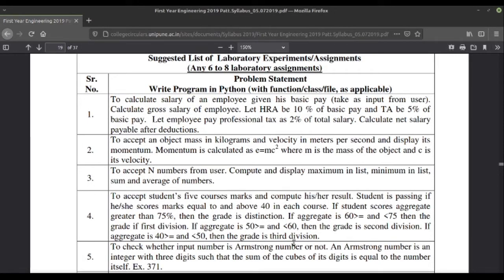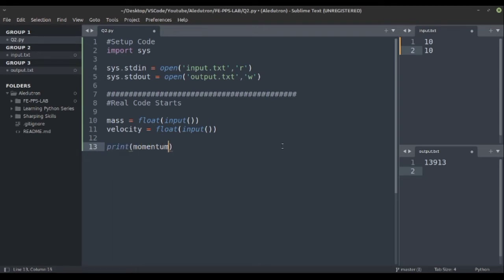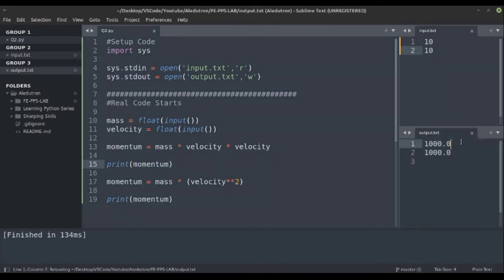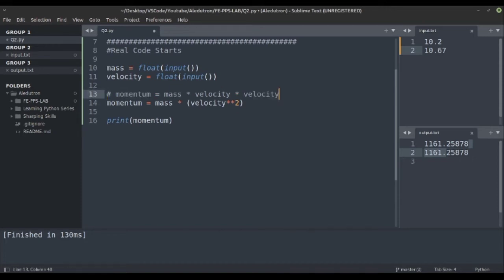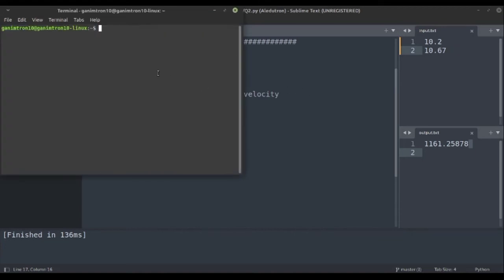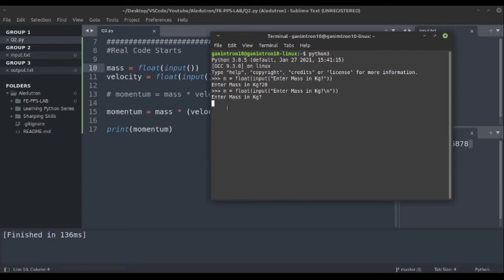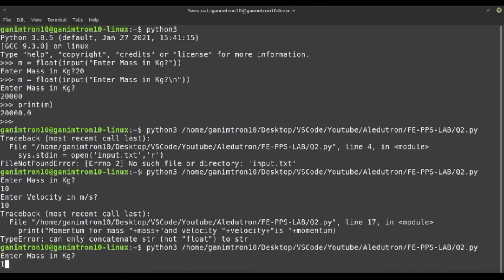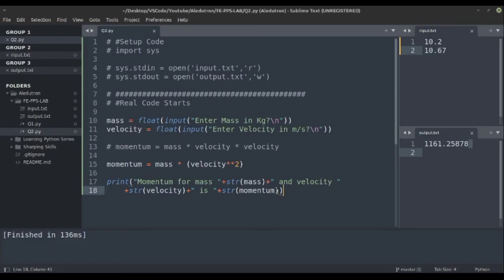Problem 2 | Programming and Problem Solving Lab (PPS) | FE SPPU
Discussing the Questions Mentioned in the Savitribai Phule Pune University's (SPPU) First Year Engineering (FE) Programming and Problem Solving Lab (PPS)

Question:
To accept an object mass in kilograms and velocity in meters per second and display its
momentum. Momentum is calculated as e=mc2 where m is the mass of the object and c is
its velocity.